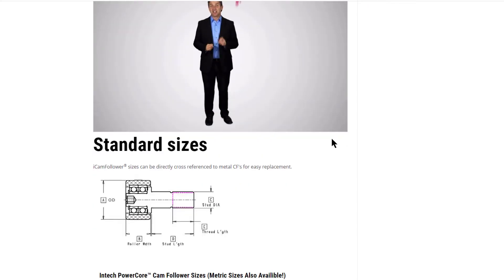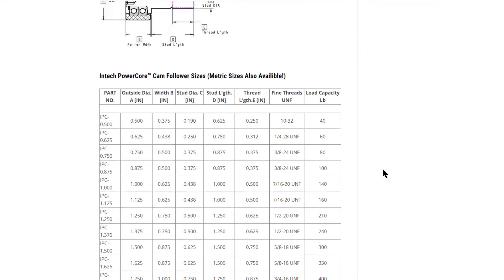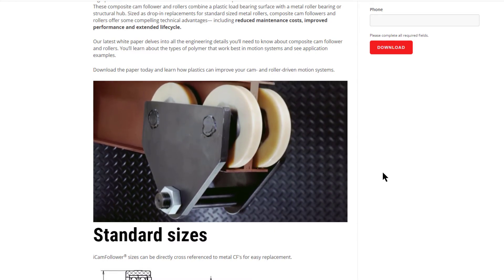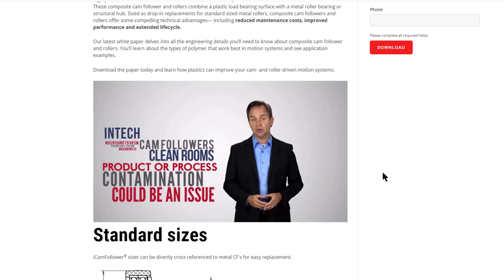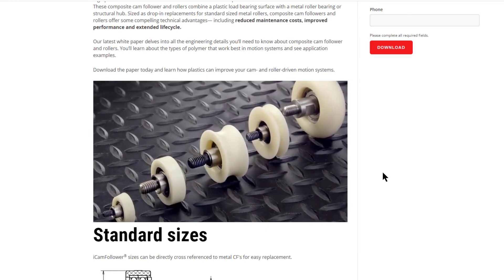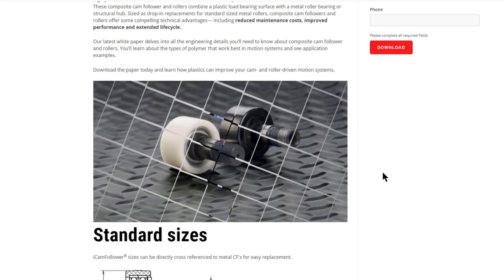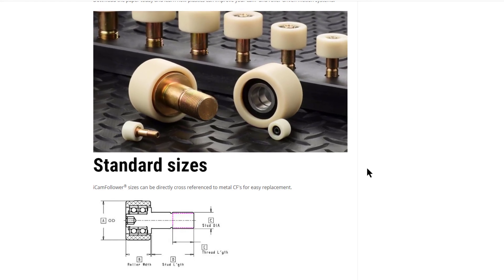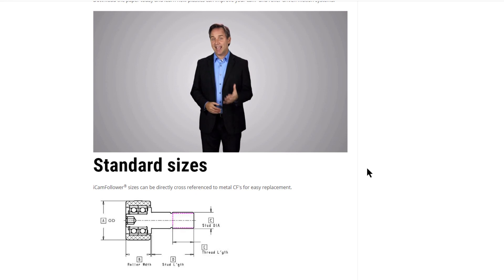Plastic Cam Follower